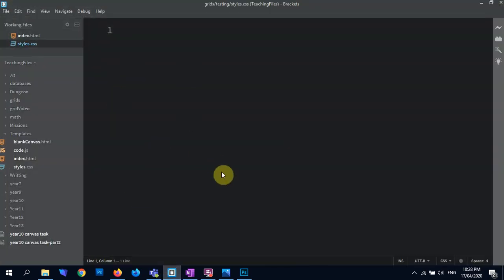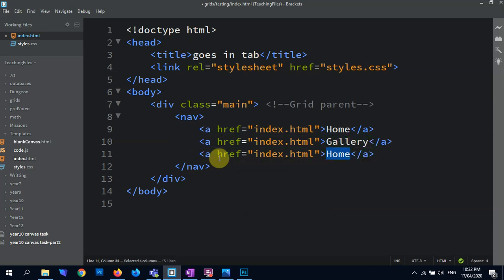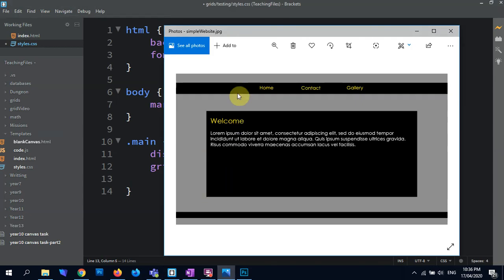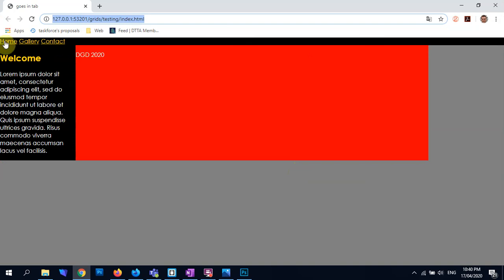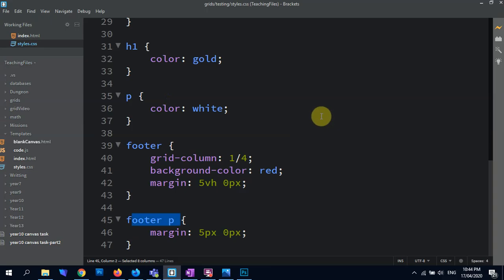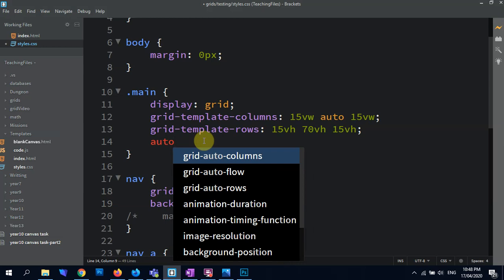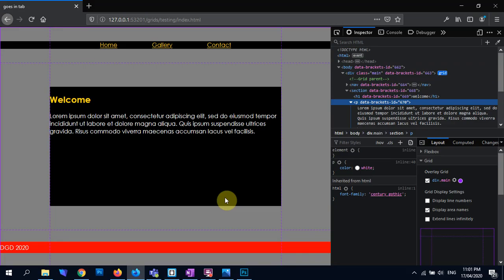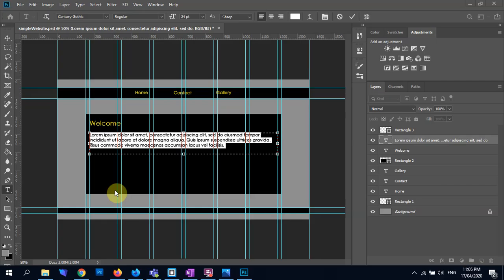CSS Grids simple website layout Tutorial